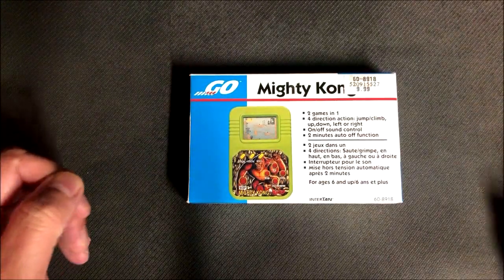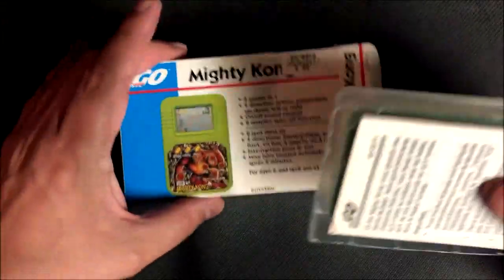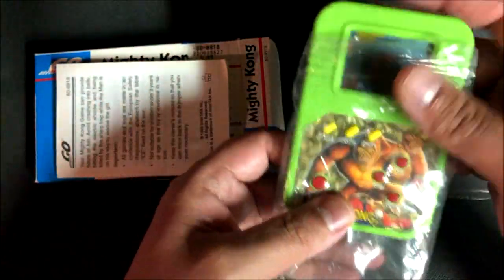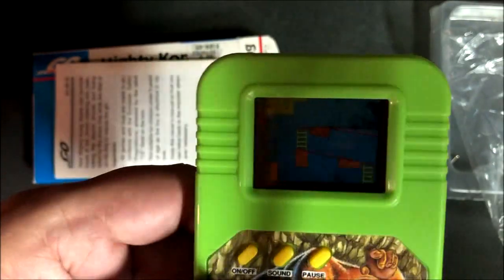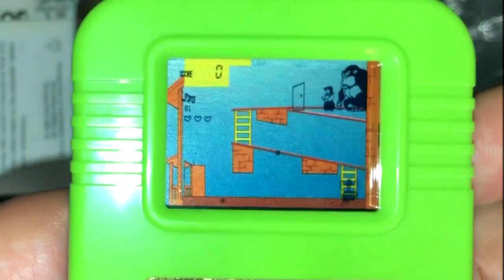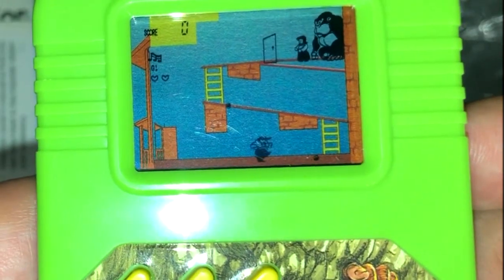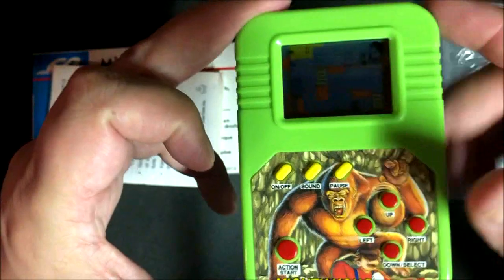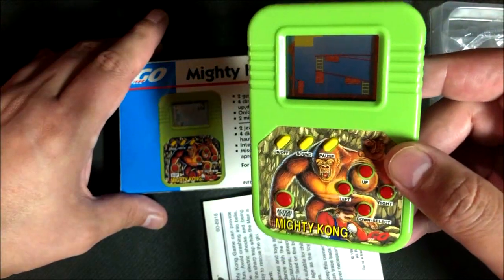Mighty Kong Handheld | A Donkey Kong Knockoff?